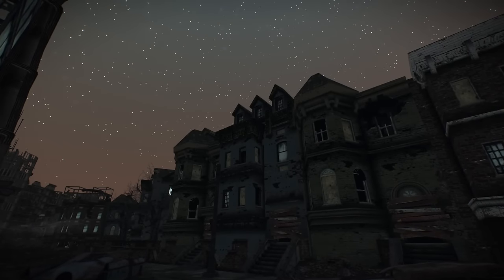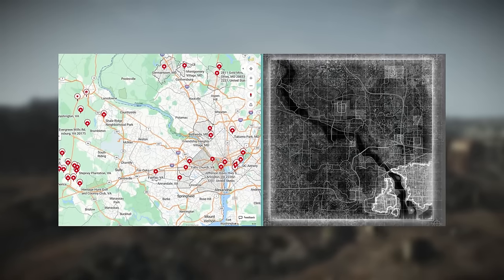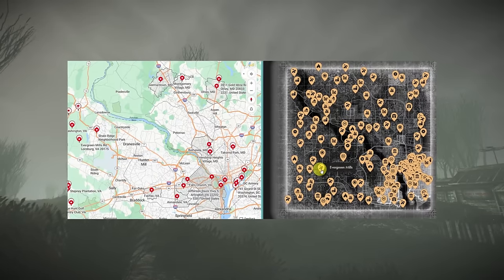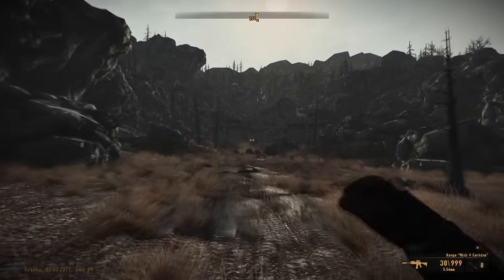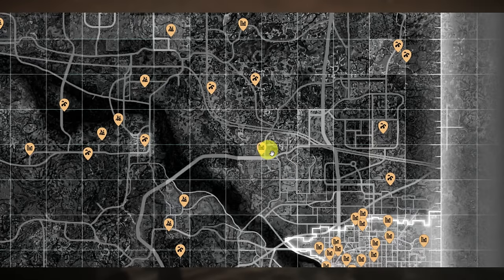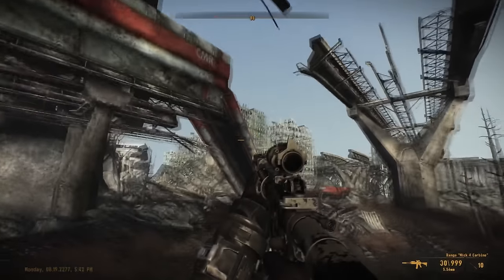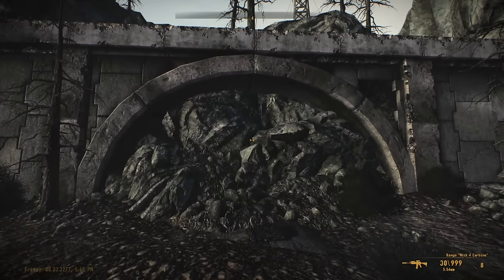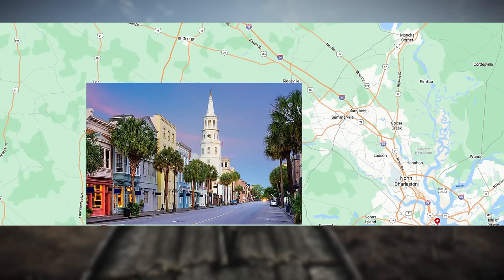Where do the Roads OUT of the Capital Wasteland Lead? (Fallout 3)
Today we explore Fallout 3's Capital Wasteland and the roads leading out of it. Hope you enjoy the video, this one took a minute. Please feel free to disagree with my selections down below.

The music is various ambient selections from Fallout 3's Sound Track.